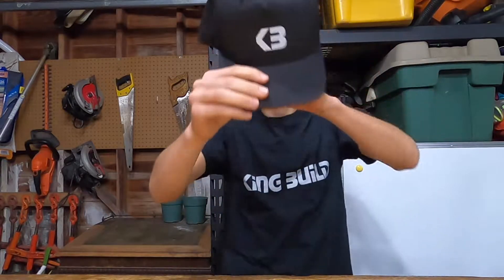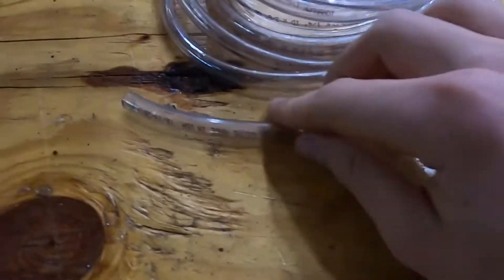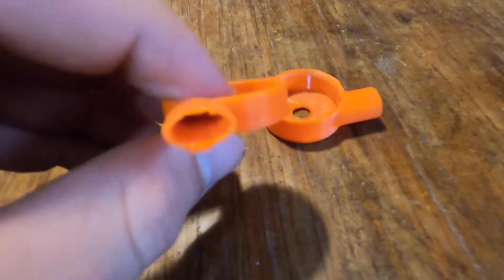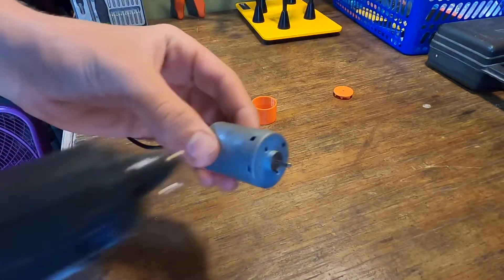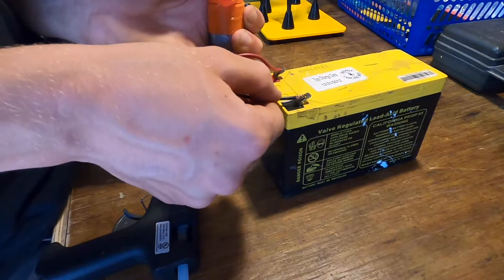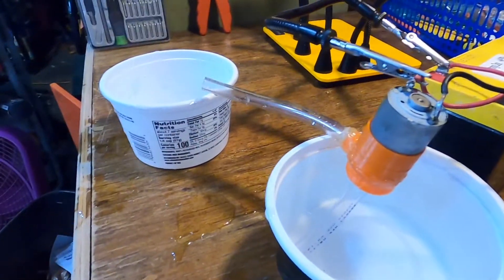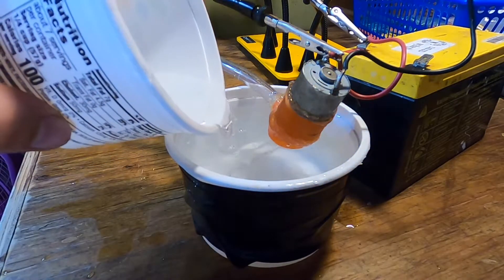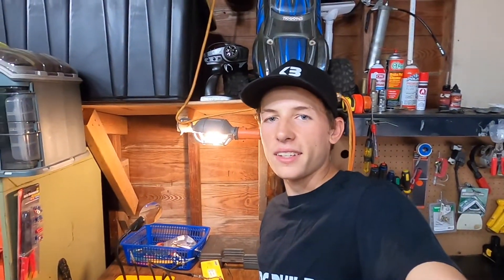Can you 3D print a water pump?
In this video we find out if a 3D printed water pump actually works.
The material that was used for this project was PLA.